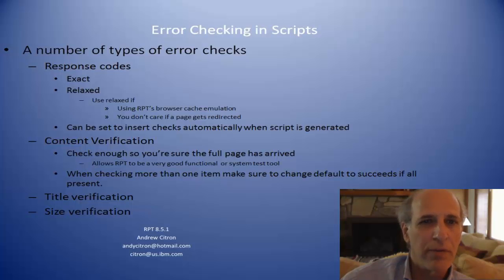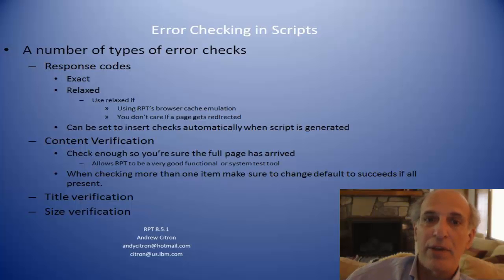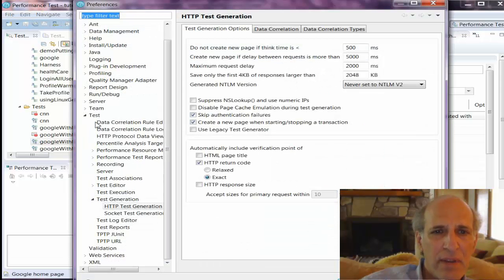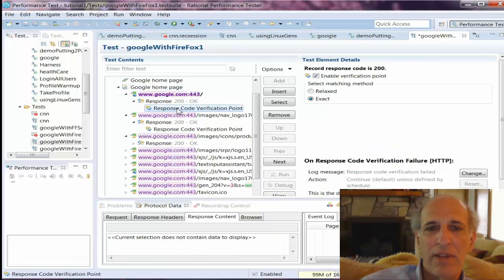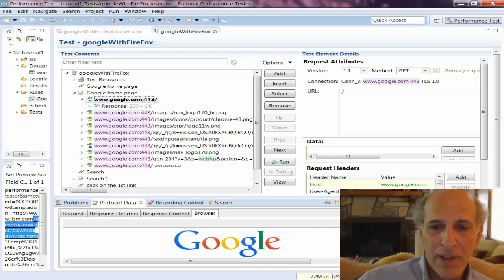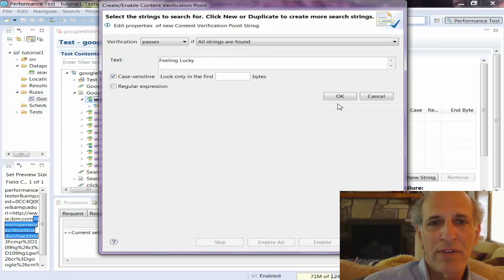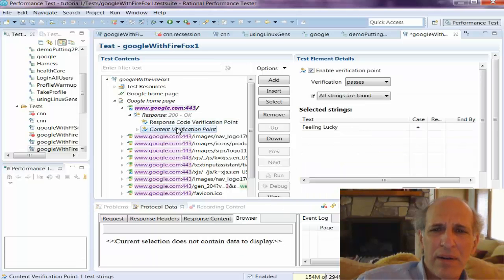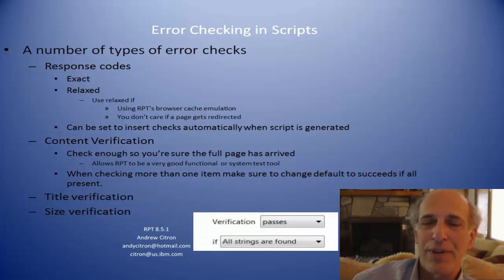Lecture 3, Part 3: RPT Script Verification Points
Show how to add error checking to your script so you can be sure you are reaching the pages you expect to be viewing.